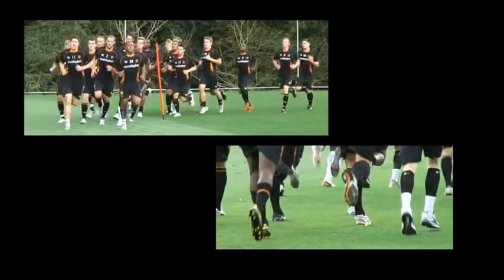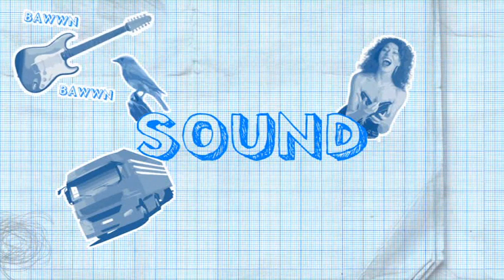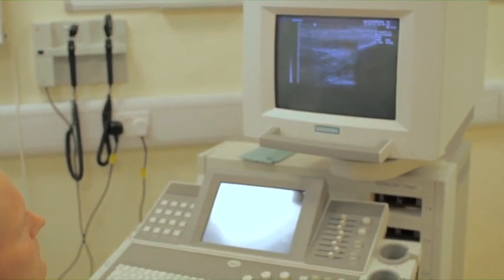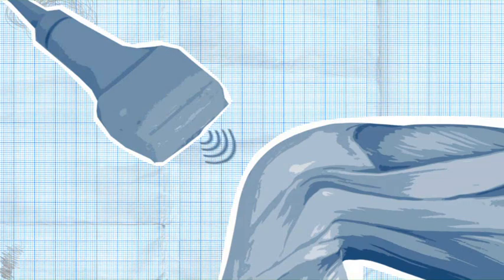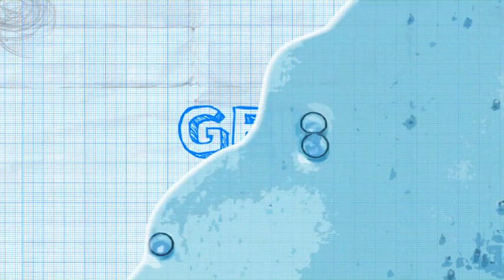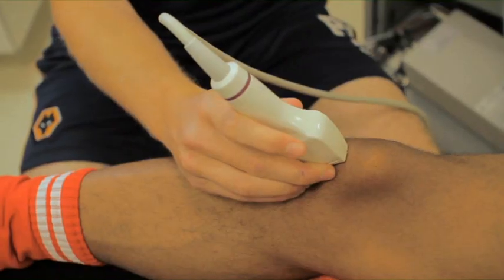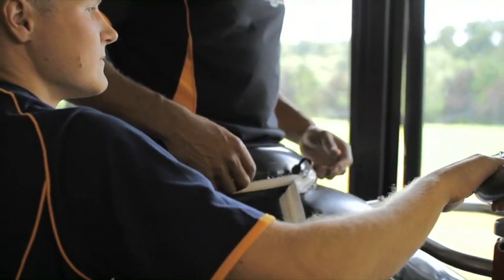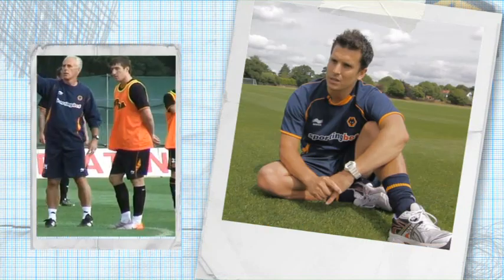Ultrasound in Physiotherapy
The IOP’s Teaching Medical Physics resources are designed for teaching 14-16 science using examples from medical physics.